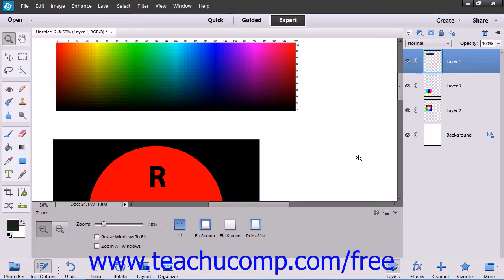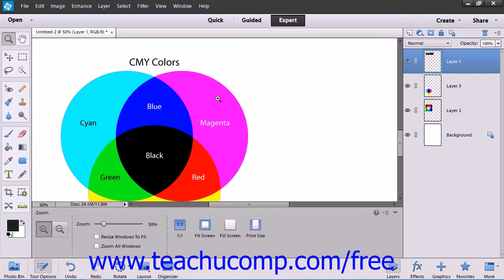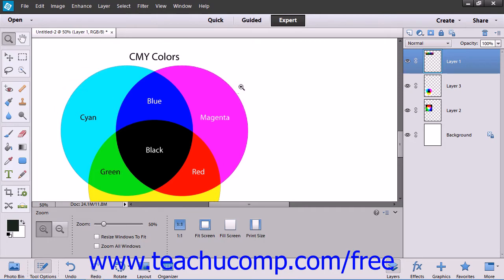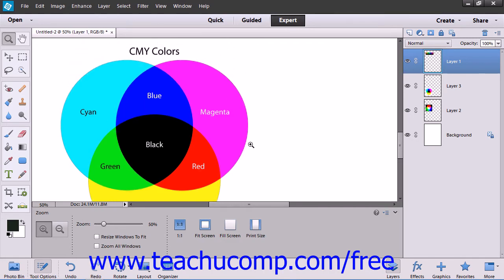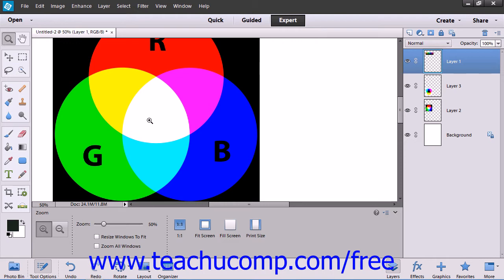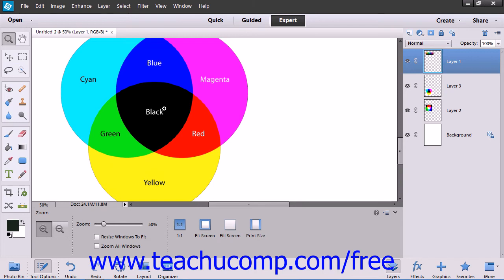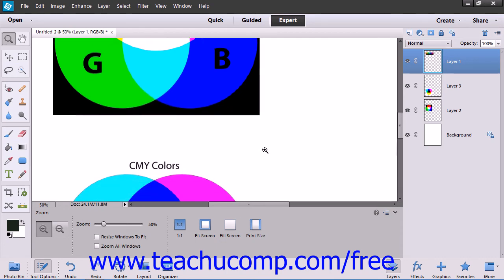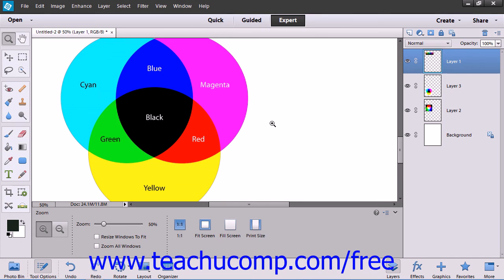Photoshop Elements 12 Tutorial Color Modes & Models Adobe Training Lesson 5.1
Learn about color modes and models in Adobe Photoshop Elements A clip from Mastering Photoshop Elements Made Easy v. 12. - the most comprehensive Photoshop Elements tutorial available. Visit us today!